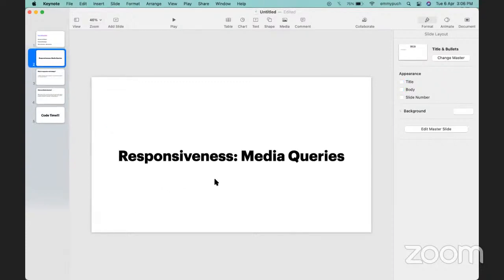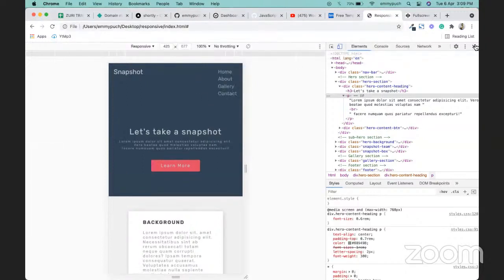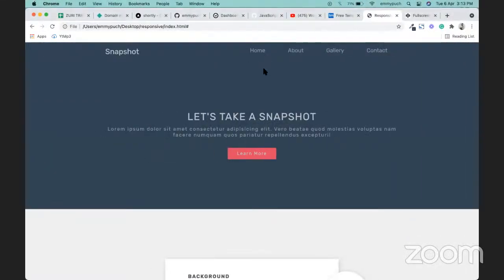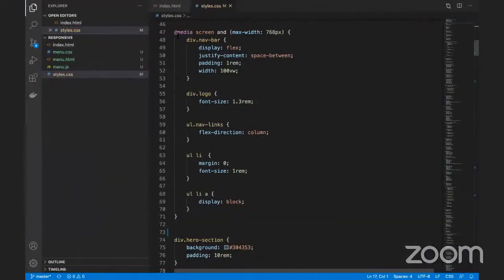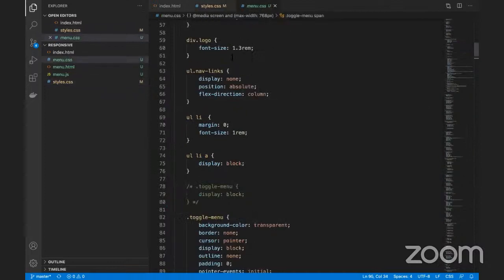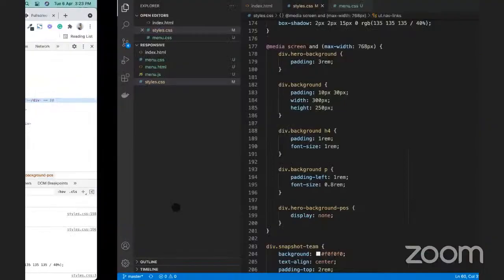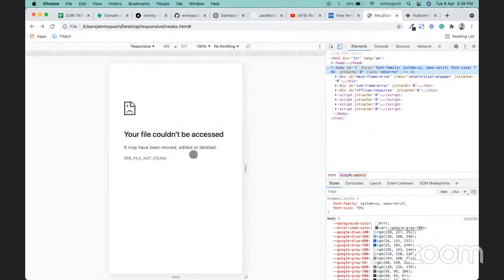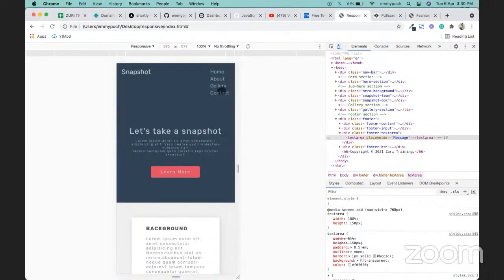CSS: Media Query